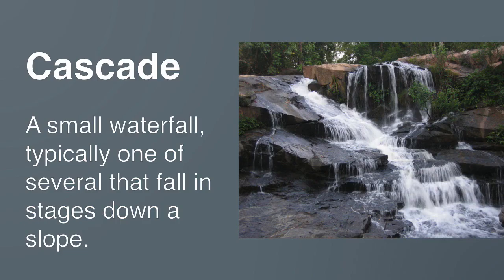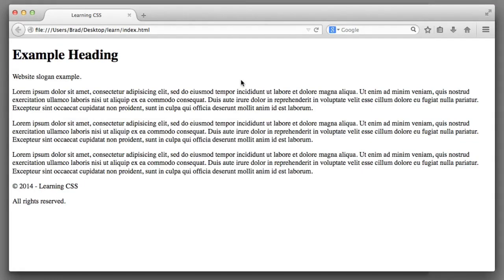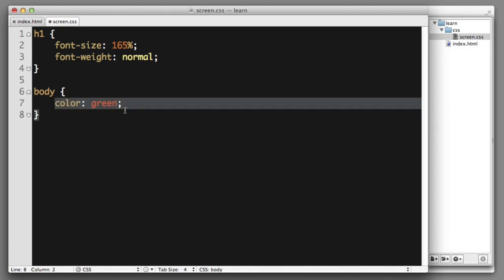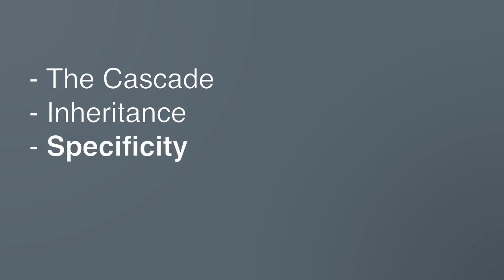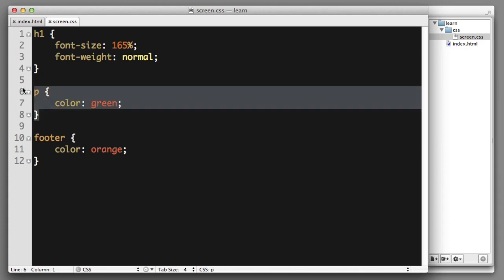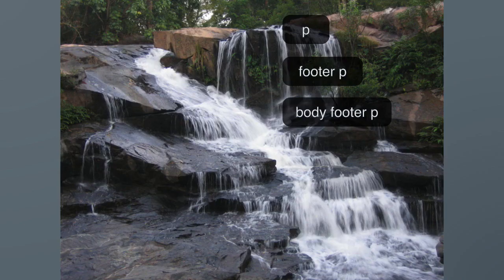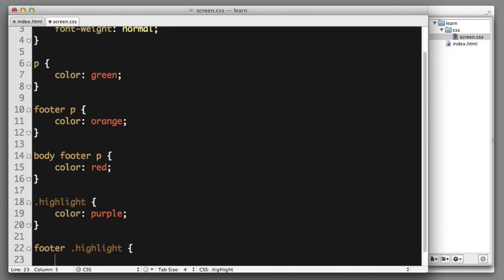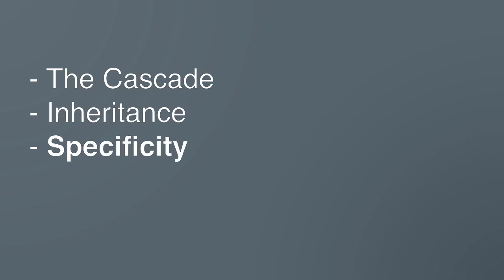28 What is Cascade